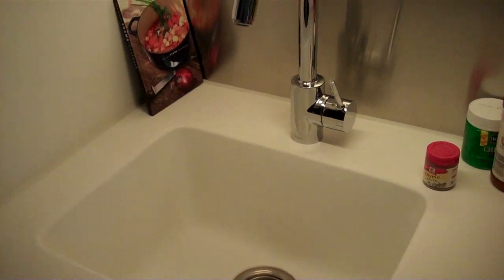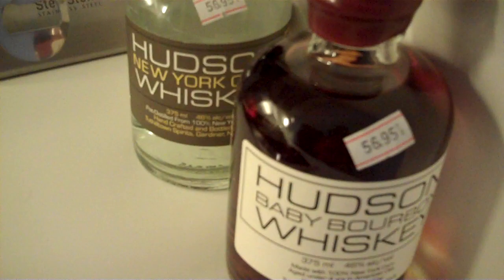Hong Kong Shama Serviced Apartment Tour Part 3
A quick walk-through our 19th Floor Shama Fortress Hill Serviced Apartment in Fortress Hill - Northpoint Hong Kong June 2011